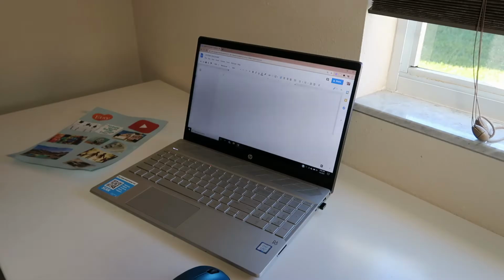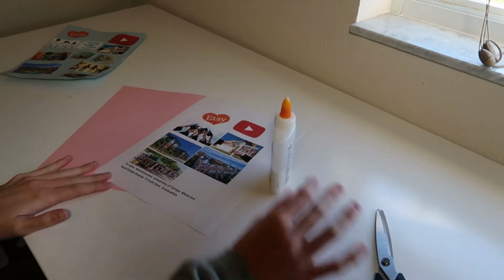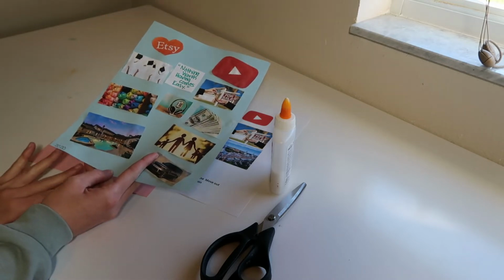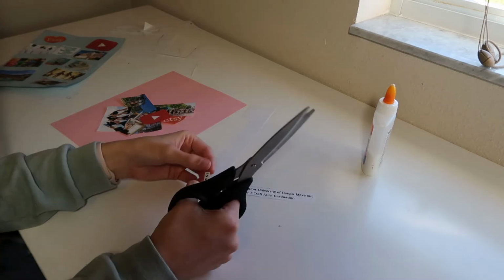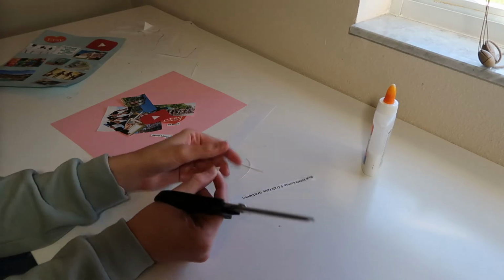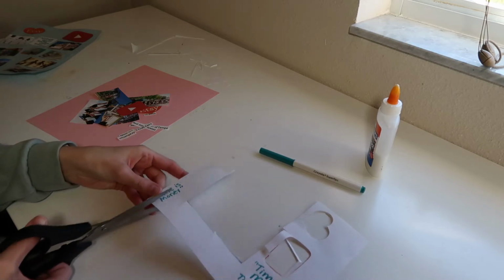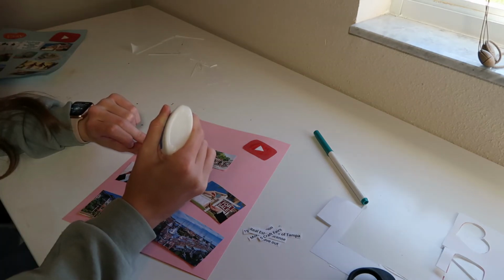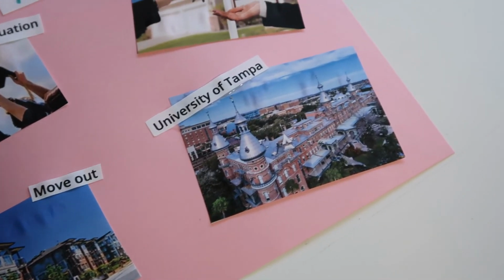Making A 2021 VISION BOARD | Creating A Vision Board Based Off My Goals | 2021 Inspiration Board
In this video I share making a 2021 vision board, creating a vision board based off my goals, and 2021 inspiration board.